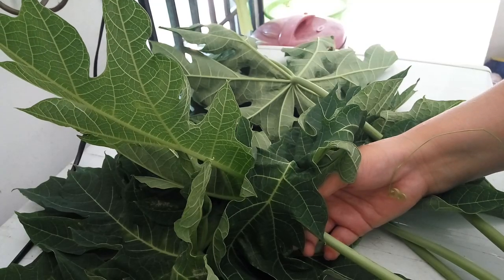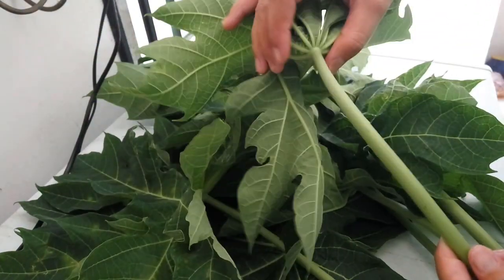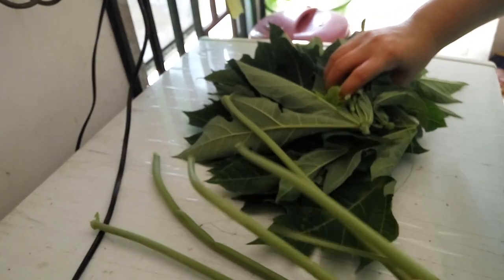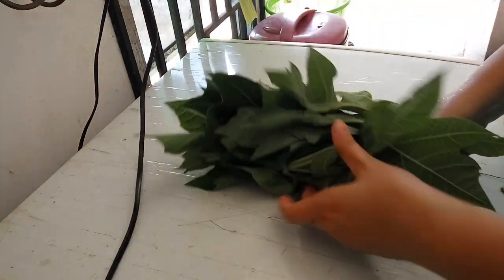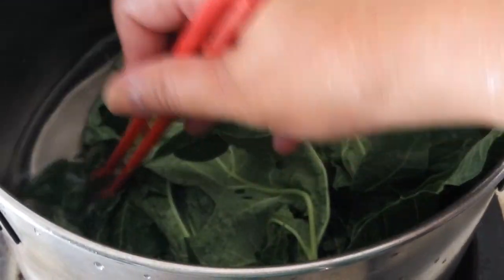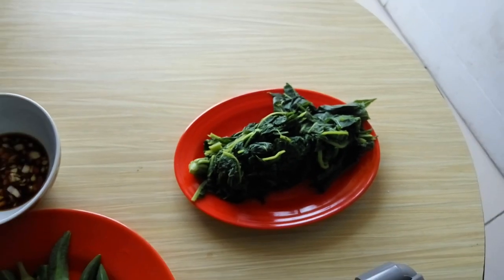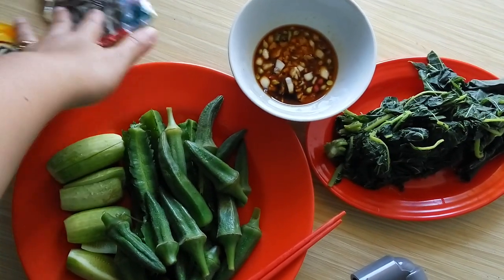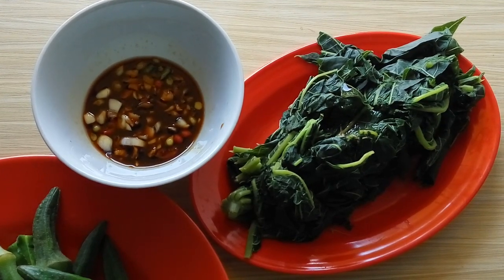How to cook papaya leaf.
An easy way to cook papaya leafs
Vegetarian recipes